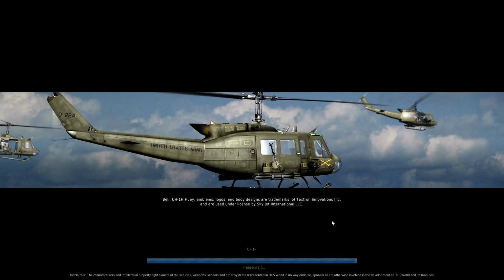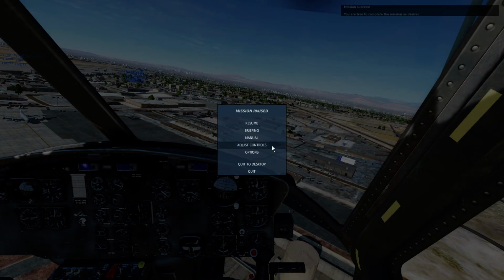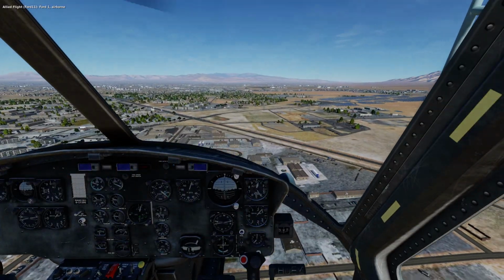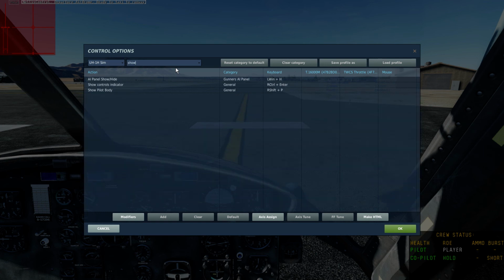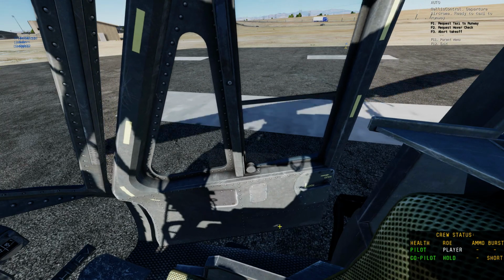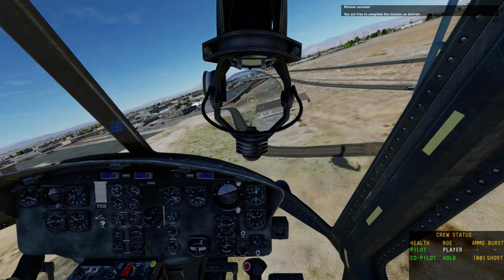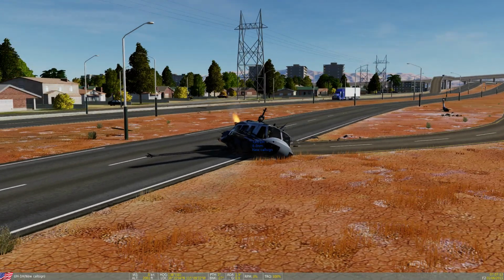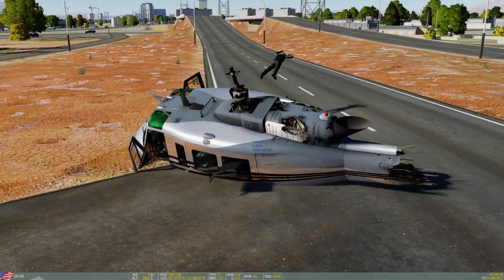DCS World UH-1H Huey Las Vegas "Flight"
Sorry for the sound levels, I did not realize the UH-1H was as loud as it was.

Just some goofing around with the UH-1H and finding out why my rudder has been so weird lately. Also flight is in quites for a reason. :P